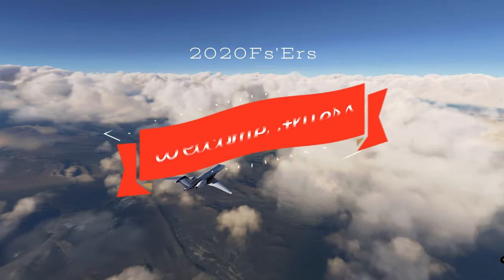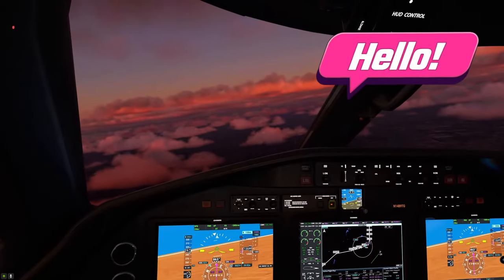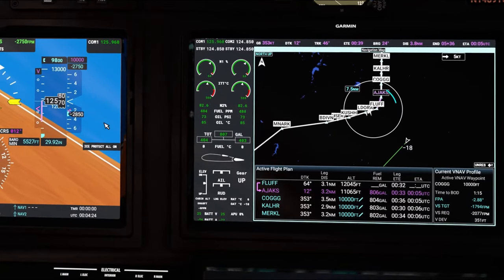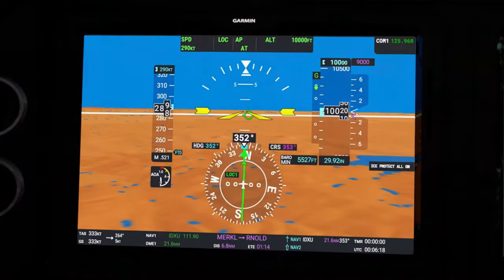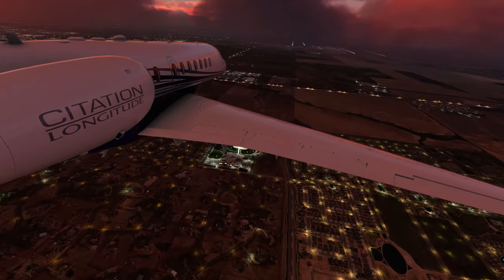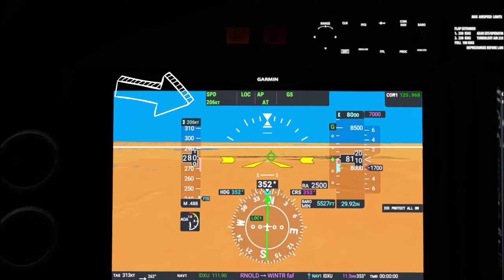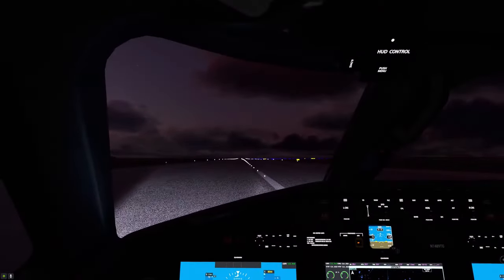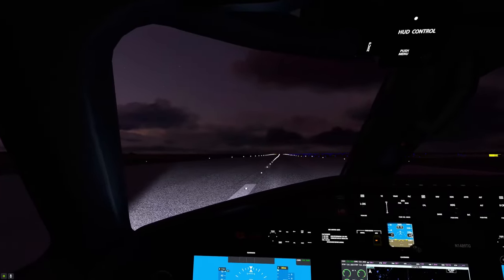Msfs2020 *G3000* ILS approach and landing- Cessna Longitude Fun tutorial *Sensational* Ep.3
Hello everyone this is the last video in the series for the Cessna longitude in Microsoft Flight Simulator! In this episode we will go over the approach into Kden as well as the landing. This is more a fun tutorial and i am not following any procedures on this flight only showing the operation of the aircraft. If you haven't seen part 1 and 2 then you are really missing out on that because they are very detailed so you can get the most enjoyable experience flying this aircraft! Links will be below for the videos. Also i am using the working title mod in this and the longitude fdefix mod from flightsim.to links for those also below.  Both of these are a must for this aircraft.

Part 1 of the series

Part 2 of the series

Video on how to install little navmap and the aircraft data

Link to the flight plan for little navmap

Video on how to create a Ifr Flight plan on little navmap

here is the link for the community downloader available on flightsim.to and is a great external application to use for many popular mods you can use this to get the G3000 from working title or go directly to the working title github and pick it up there here is a link to a video I did on getting it from their website
and if you aren't sure on how to use the community downloader take a look at this video